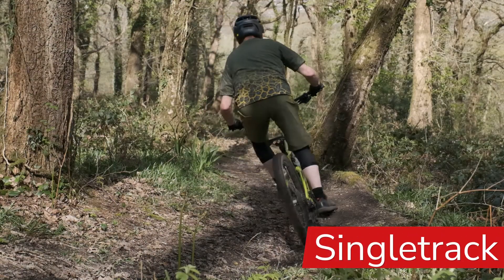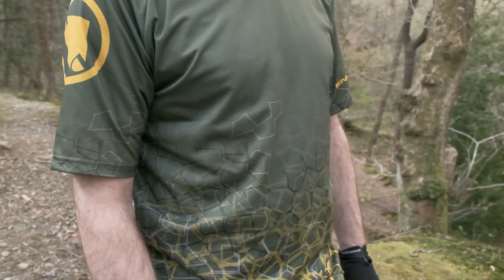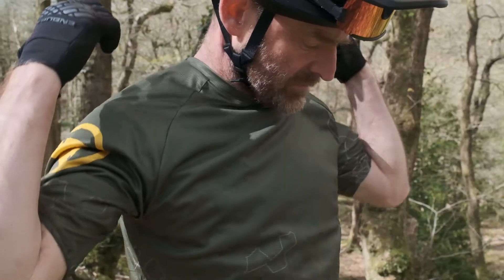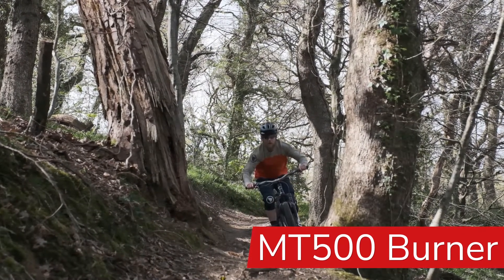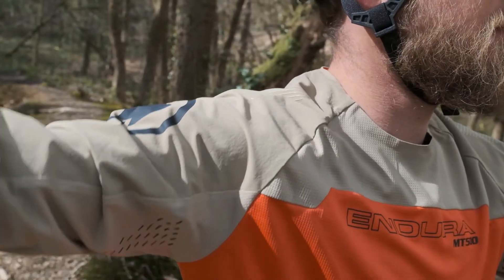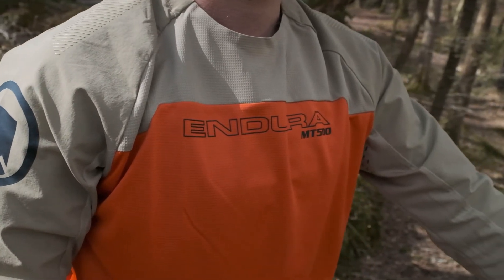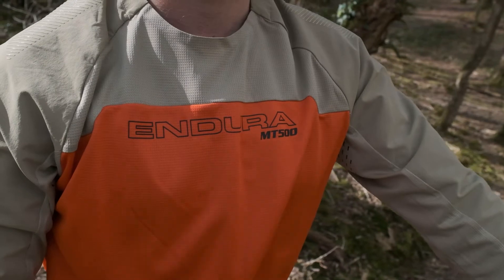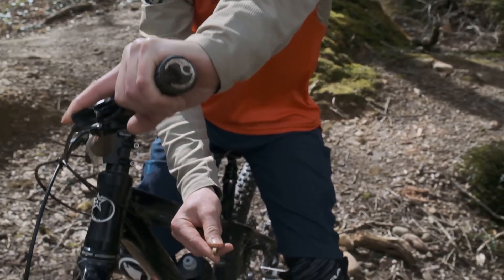Endura MTB Jersey Guide | Tredz | Online Bike Experts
Founded in the heart of Scotland Endura have a well-earned reputation for making cycling clothing that works in all conditions on all terrain. If it’s made to withstand the extremes of Scottish riding conditions, you just know it’s going to work everywhere else too.

Endura have three main lines for Mountain biking: Humvee, Singletrack, and MT500. Each has their own performance benefits suited to riding different types of terrain.

Apparel ranges:

Humvee

Feature rich and highly versatile Endura’s Humvee apparel is great for all types of cycling from urban commuting to trail centre adventures. Humvee is the perfect entry into mountain bike apparel, and is the most affordable Endura clothing line.

Not too tight, not too baggy the Humvee Jersey has a nice, relaxed cycling fit. The lightweight breathable stretch fabric is made from 80% recycled materials. There is a full zip at the front like a road cycling jersey which offers great ventilation. There are 3 rear stash pockets, two of them are zipped for security.

Singletrack

The Singletrack apparel collection made for riding up and down every possible type of trail. Singletrack is for dedicated mountain bikers who appreciate the benefits that performance cycling gear provides on long days in the saddle.

The Singletrack MTB jerseys combine T-shirt styling with high wicking technical fabrics that move moisture away from your skin. Made for 80% recycled materials these jerseys are great for summer shredding. You can choose long or short sleeves with his fabric. For the colder months the Singletrack Fleece long sleeve jerseys feature grid backed fleece fabric that balances insulation and breathability to keep you warm on cooler rides.

MT500

Pushing the boundaries of function and durability the MT500 range is for mountain bikers who love to ride challenging terrain. Designed with input from talented enduro riders MT500 is for those who want their clothing to be as strong and tough as they are.

The MT500 long sleeve jerseys are made for aggressive mountain bike riding.  They feature a slim flap free fit but have room to accommodate slimline padding. With a multi panel design the MT500 Burner Jerseys are tough and hard wearing on the outer sleeves and shoulders with high-wicking stretch fabric on the body. Nice touches like silicone grippers on the shoulders. Laser cut under arm vents and a zipped lift pass pocket on the sleeve help the Burner to stand out from the crowd.

Why choose Endura?

Founded as a manufacturing company Endura make clothes in-house at their own facility in Scotland. Their production facility incorporates the latest technology from digital sublimation printing to seamless ultrasonic welding.

Any oversees production is carried out in factories that have been visited and vetted by Pentland (Endura’s parent company) to ensure that their garments are manufactured ethically and sustainably.

Sustainable

Endura are committed to reducing their net CO2 emissions and aim to be a CO2 negative company by 2024. To achieve this Endura have committed to planting over 1 million trees annually and are currently exceeding their target. Currently Endura are working with reforestation partners in Mozambique as well as planting new sustainable forests in Scotland.

Recycled fabrics

Increasingly Endura are using recycled fabrics in their road and MTB jerseys. This means there is less reliance on non-renewable resources and fewer materials being sent to landfill. The fabric recycling process uses less energy than the processes that create new fibres, so there is a reduction in CO2 emissions too.

PFC and PTFE Free

Demonstrating their commitment to be gentle on the planet Endura were one of the first cycling clothing brands to stop using PFC and PTFA in their waterproof membranes and water repellent coatings.

Built to Last and Repairable

Built tough Endura has a well-earned reputation for making cycling apparel that stands the test of time. Endura kit can be worn season after season and if you do damage your kit in a crash Endura offer a non-warranty repair service so you don’t need to scrap it.